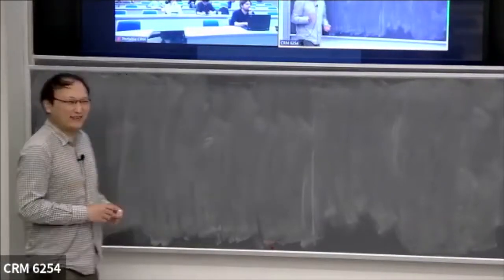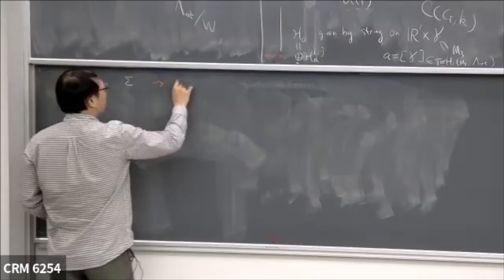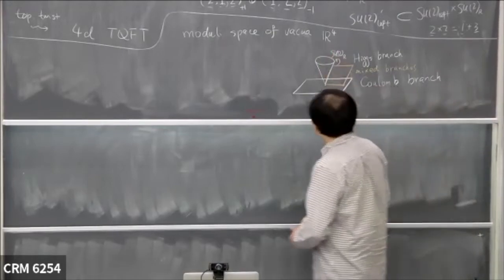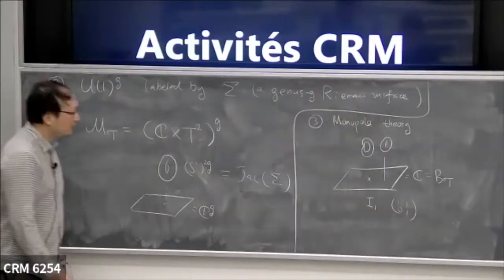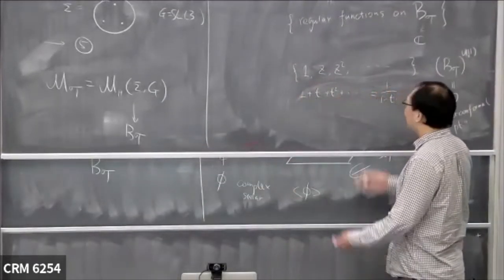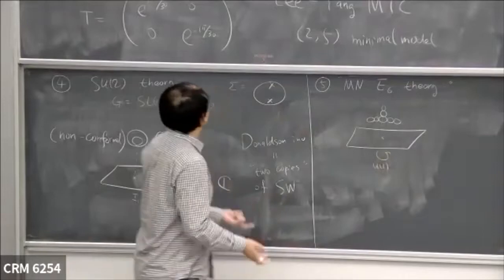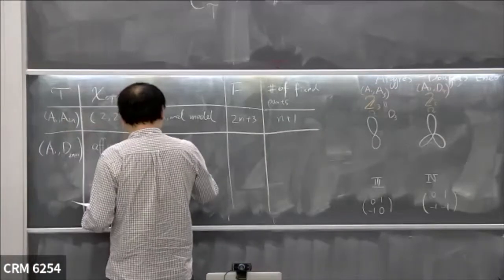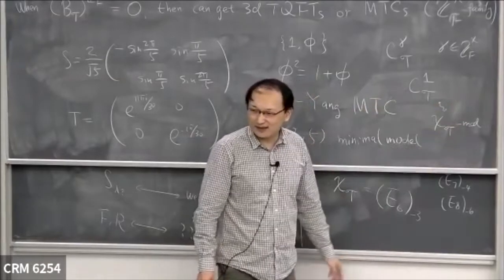Du Pei: VOAs from higher-dimensional QFTs IV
Atelier sur les Symétries quantiques: catégories tensorielles, théories quantiques topologiques des champs, algèbres vertex/Workshop on Quantum symmetries: Tensor Categories, Topological quantum field theories, Vertex algebras : Octobre-Novembre/October-November 10-04

Abstract. In this lecture series, we will explore various vertex operator algebras obtained from quantum field theories in two, three, four and six dimensions, with emphasis on their connections with other branches of mathematics